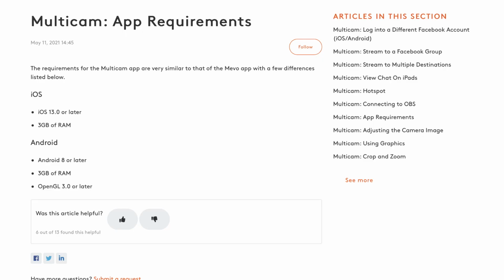3 Reasons Mevo is Right for YOU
These three reasons outline why the Mevo system of streaming is right for live event streaming and content creation.

CAMERAS
Mevo Start
MICS
MOUNTS
TRIPODS
6’ Tripod
9’ Tripod(light stand)
AmazonBasics Monopod
OTHER